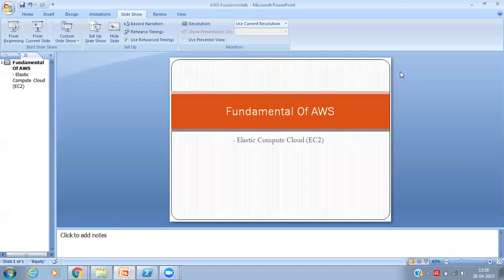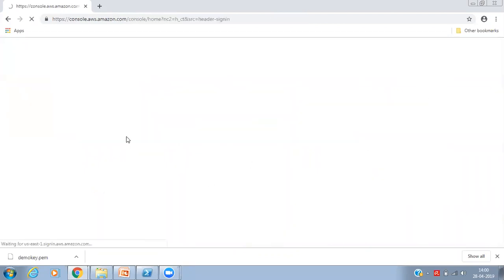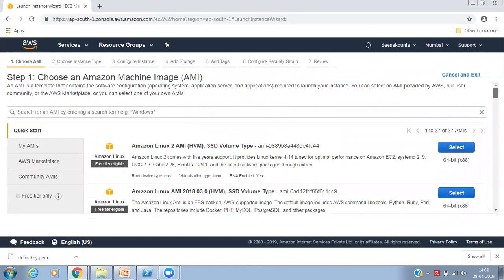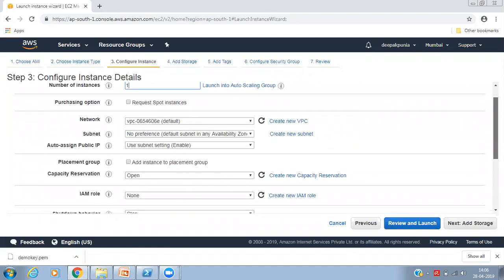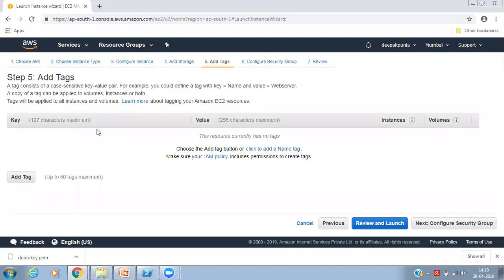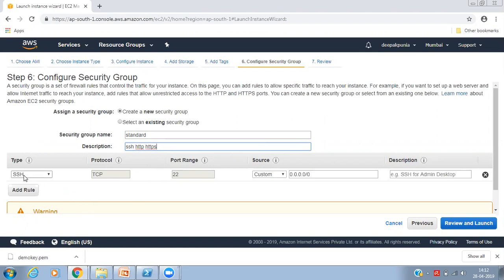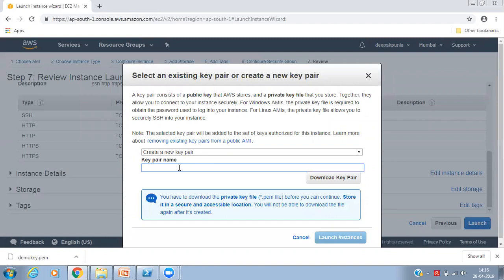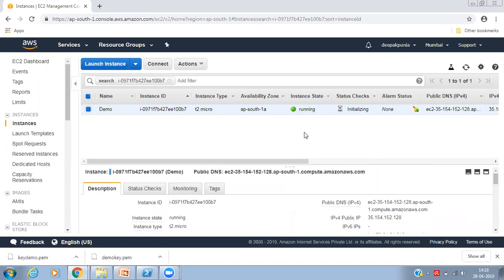AWS EC2 instance#Cloud